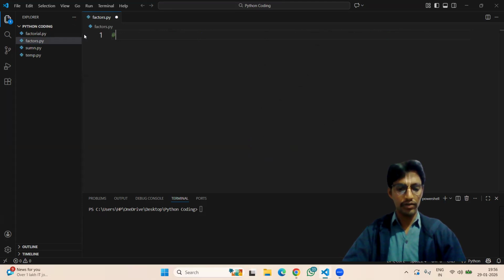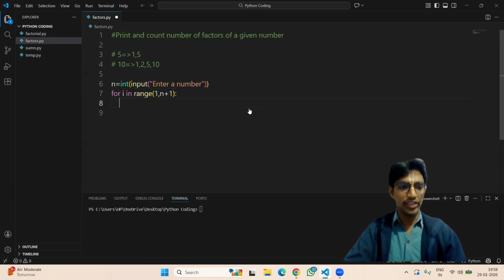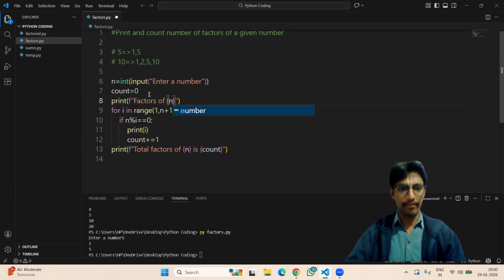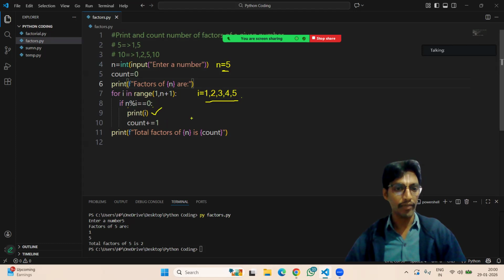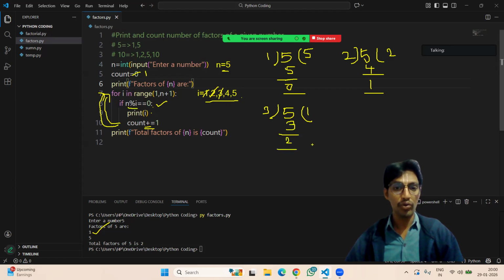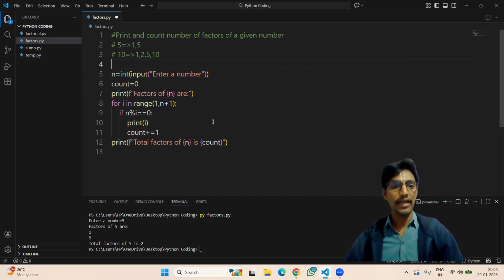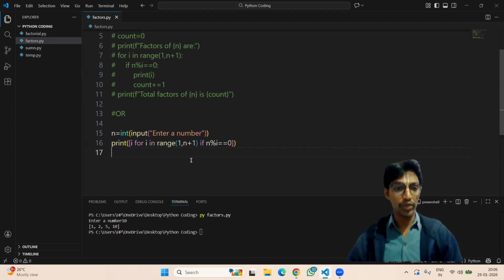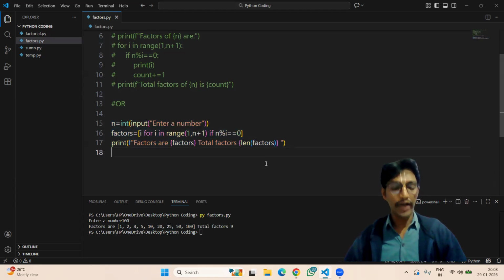Print And Count Factors Of A Number Program Using Python | Print Factors In Python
In this video you’ll learn about:
Print and count factors of a number program using python
Print factors of a number in python
Print factors of a number in python Telugu
Print factors of a number  Telugu
Print factors program in python
Print factors program using python
Python program to print factors of a given number
Python program to print all factors of a given number
Program to print all factors of a given number
Program to print all factors of a given number in python
Find factors of a number
Print factors
Count factors of a number using python in Telugu
Count factors of a number in python
Count factors of a number using python
Python program to count factors of a given number
Count factors
Count factors program in python
Count factors using python
Factors
Factors of a number
Factors means what
What is mean by factors of a number
Python interview programs with solutions

In this channel more you can learn in upcoming videos:
Important python interview questions
Python top interview coding questions
Python logical programs
Python logics
Python programming
Python coding
Python full stack in Telugu
Python for kids
Python MCQs

Python
Django
Django Rest Framework
MySQL Database
Oracle Database
SQL
React JS
Angular
HTML
CSS
Java Script
Bootstrap
Git/GitHub
AWS

Also:
C
C++
Java